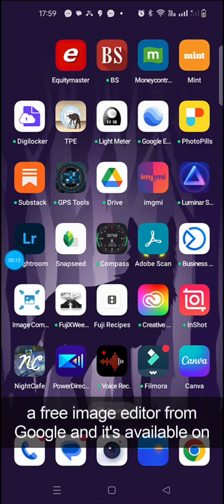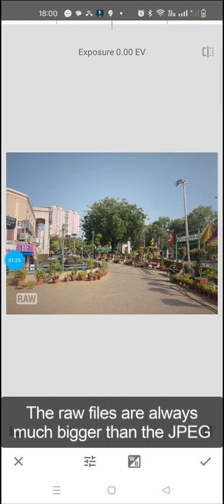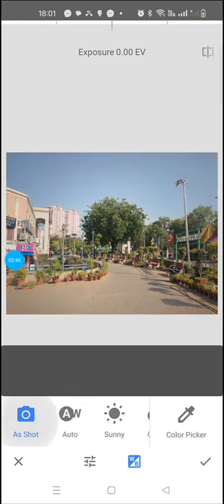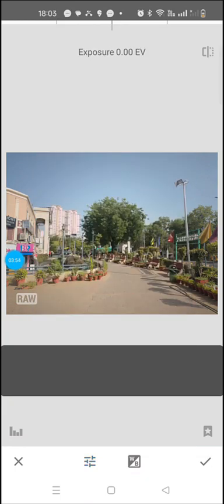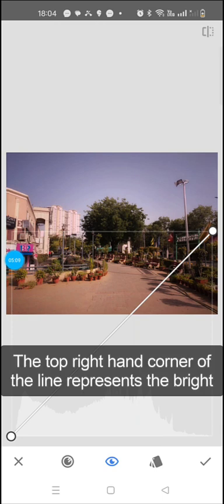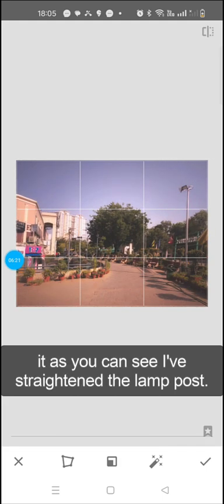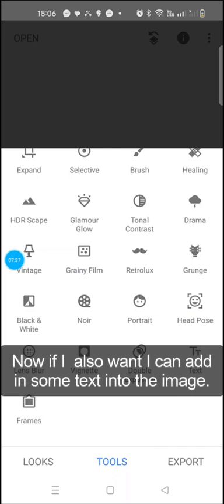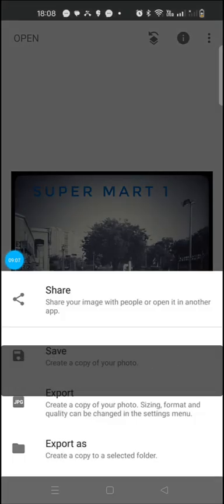Editing a mobile phone photo with Snapseed. It is SUPER EASY!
This is a short video, in which I demonstrate how to edit an image with Snapseed, a free photo-editing tool from Google. Google added RAW Image processing capabilities a few months back, and this ability helps to further refine your images.
Of course, you must change your camera phone settings to shoot in the 'pro' mode or whatever mode your phone has, in which you can shoot with the dng format.

Enjoy the video. And, download and use Snapseed. It's excellent!